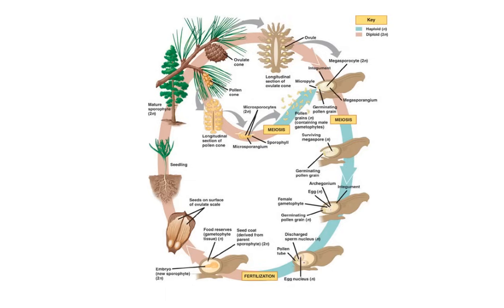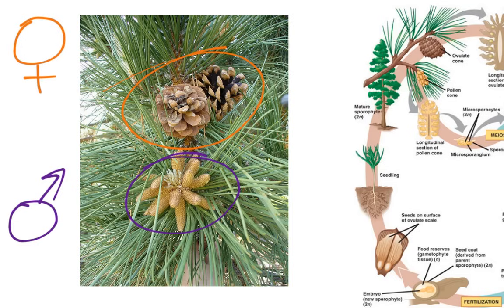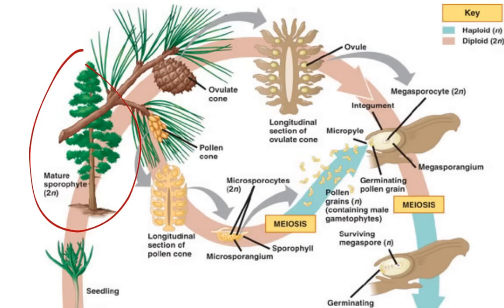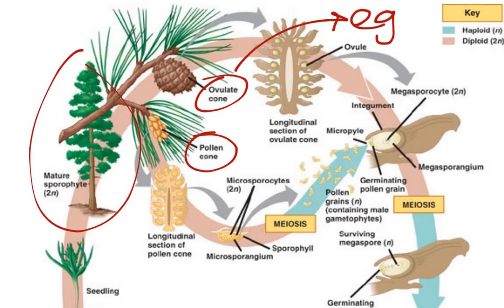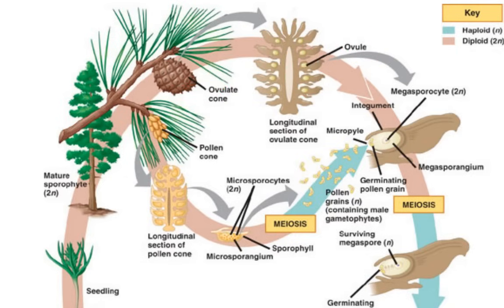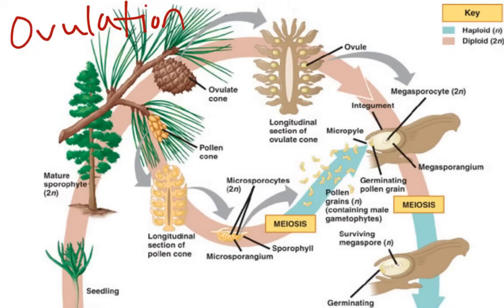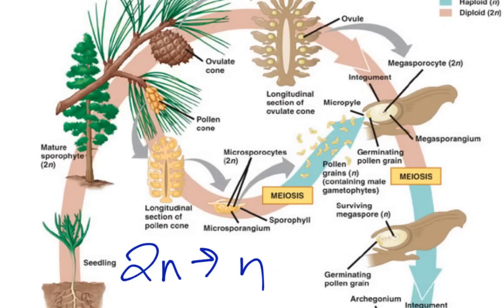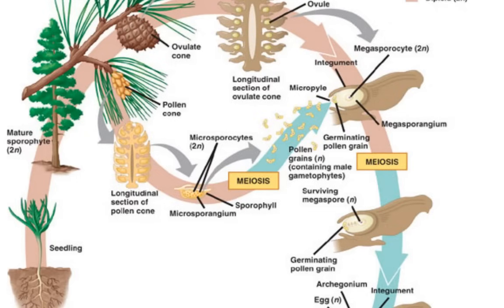Gymnosperm Reproduction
A summary of the life cycle of gymnosperms (Pines). View more lessons